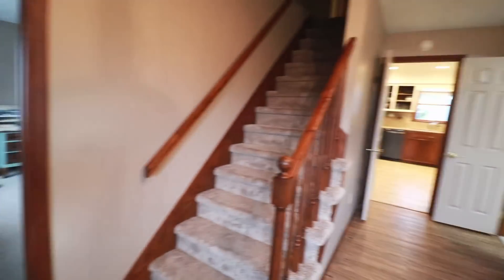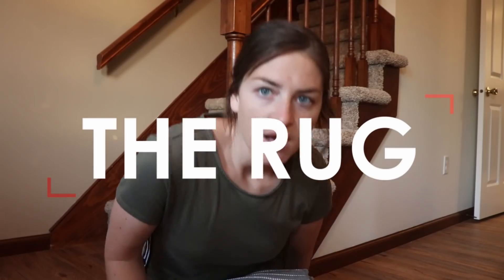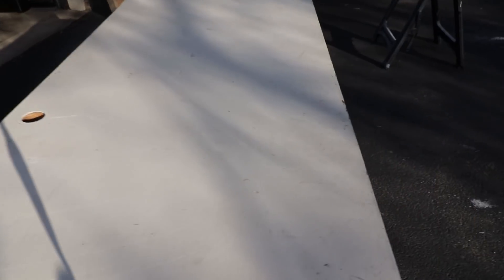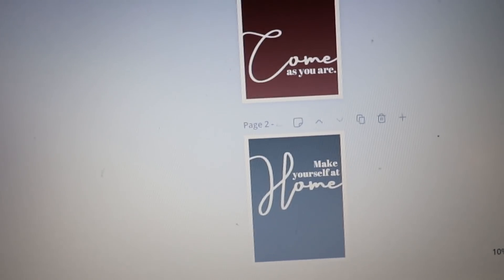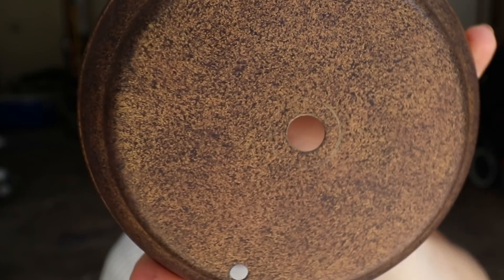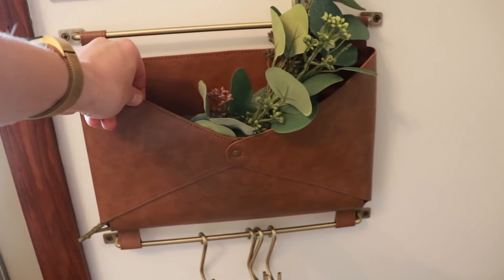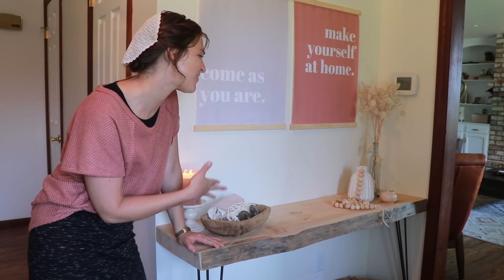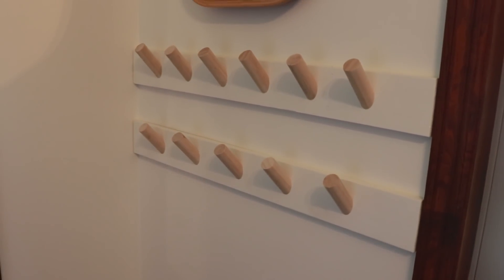ENTRYWAY Makeover on a Budget + 3 Modern DIY Projects YOU Can DO!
& link a debit or credit card when you sign up!
For the next 7 days, Drop is giving all of our subscribers 10,000 points ($10) when you sign up for the app via the App Store/Google Play with code ‘FOX’. Bonus will be deposited after earning the first 1k in points!

Come along as we give our 1970's house another refresh! This time in the entryway! I'll take you along for 3 diy projects that you can do for yourself in your own home, whether you own it, or rent it! Let's go!

My Rug (I got it in a 3x5)
Door Color: Benjamin Moore Chantilley Lace
Wall Color: Benjamin Moore White Dove
Wooden Beads

My children’s ages:
Evonnie turned two in September.
Fletcher turned one in March.

My Shark Ion Stick Vacuum:

My French Press Coffee Pot:

My Fit Bit:

My Gold Fitbit Band: